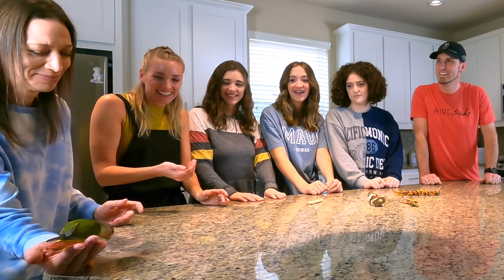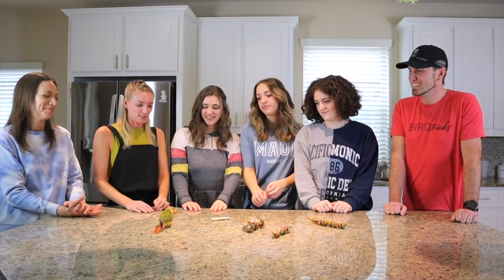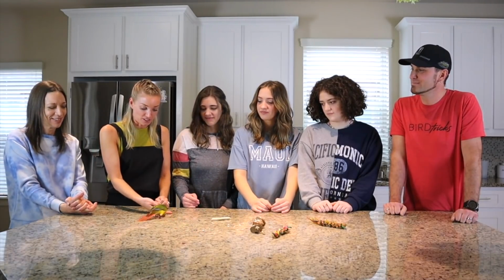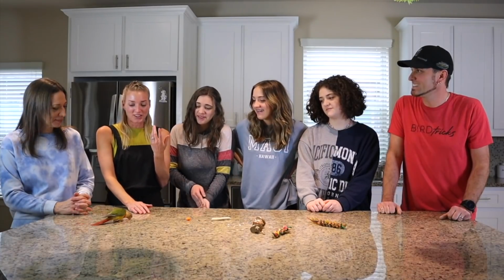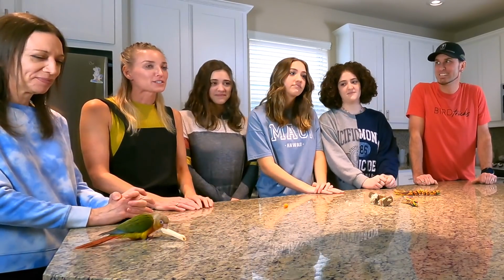Top 10 Mistakes Made with Green Cheek Conures | Feat BirdTricks!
We hope you will join us LIVE on BirdTricks channel for part 2 of this two video series on the top 10 mistakes commonly made with green cheek conure parrots as pets! This video will also premiere live with both channels so you can chat with us all in real time! We can't wait to see you there and hope you love both videos!

Annelise's Instagram: @annelisecate
Rachel's Instagram: @officiallyrachelnicole
Julia's Instagram:@jayybeanzz
Lily's Instagram: @floofdoglily